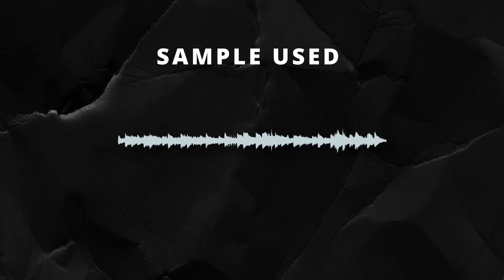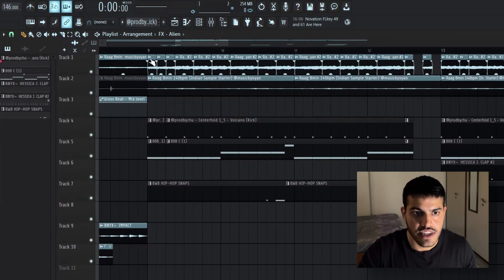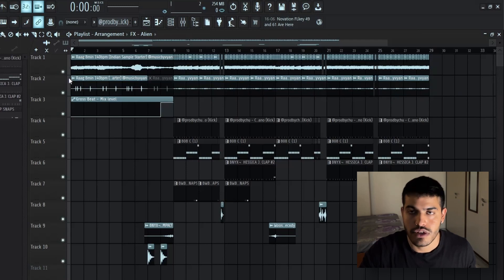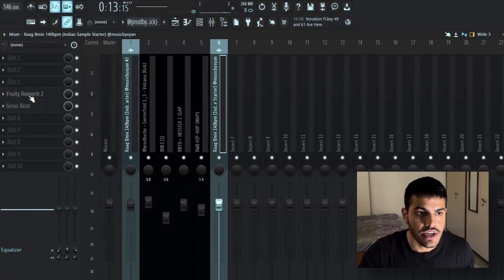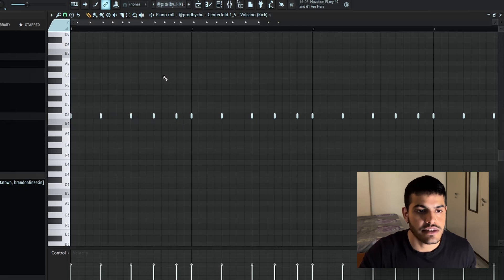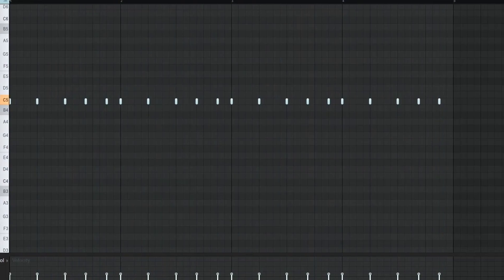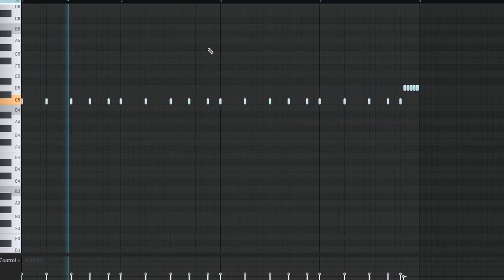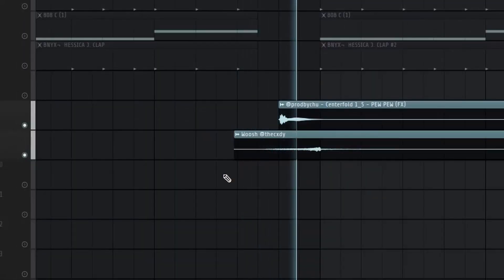How To Make BOLLYWOOD Sampled JERSEY CLUB Beats In FL Studio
In this video I show you guys how to sample a Bollywood song to make a Jersey Club beat inside fl studio. Hope you can enjoy and learn something from this video!

How To Make BOLLYWOOD Sampled JERSEY CLUB Beats
How To Make Sampled Jersey Club Beats
HOW TO JERSEY CLUB | FL Studio 21 Tutorial